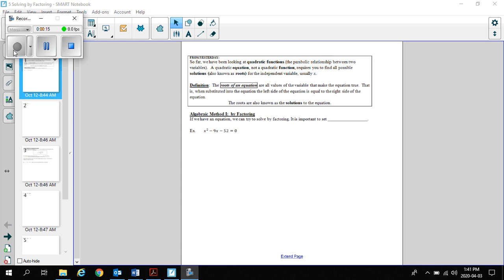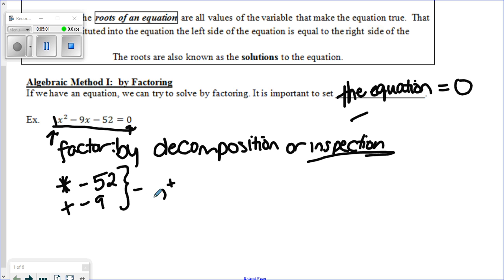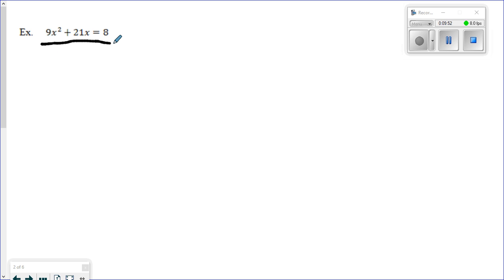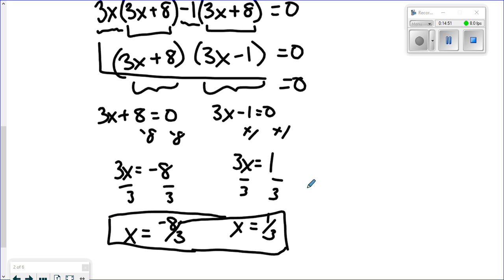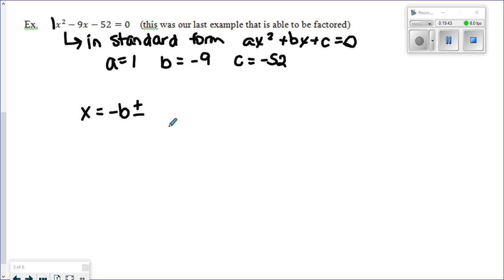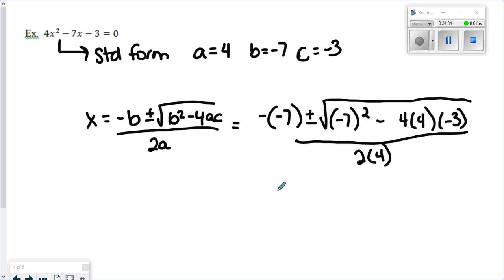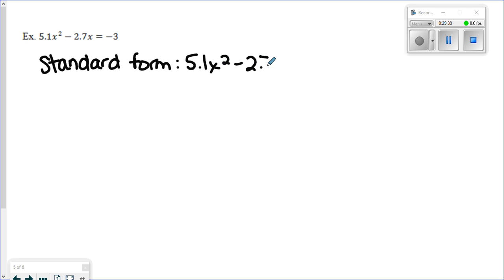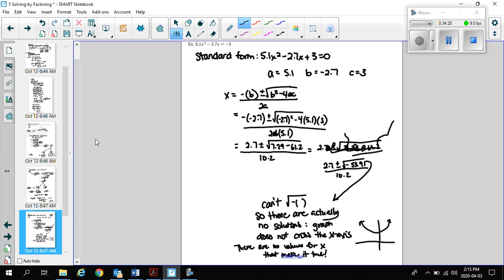Math 20 2 WITH AUDIO solving algebraically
Well, in this one, you can actually hear what I am saying.  2 lessons: by factoring and by the quadratic equation.